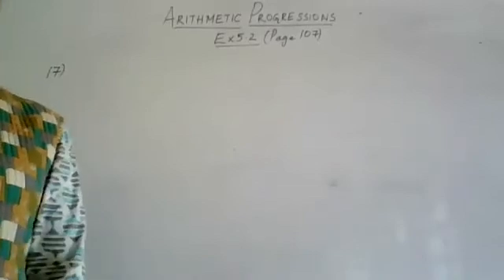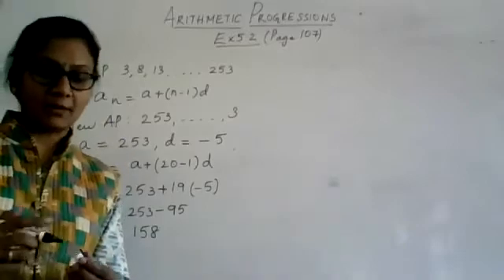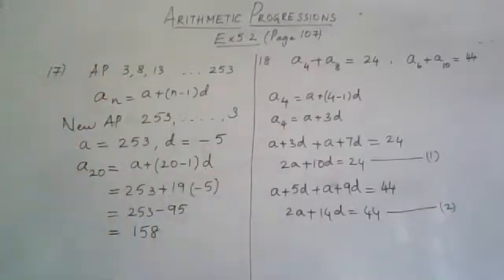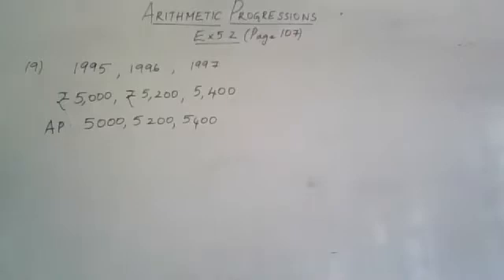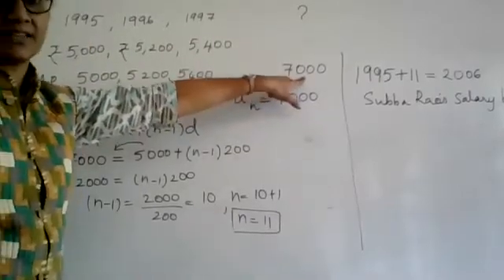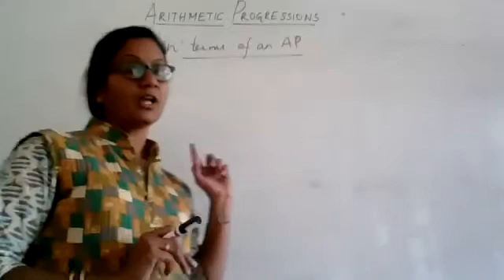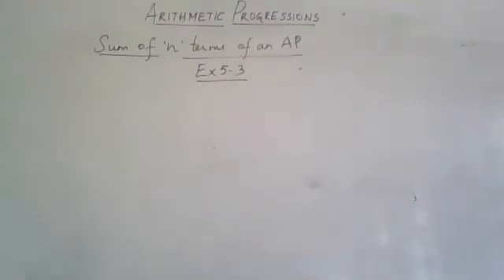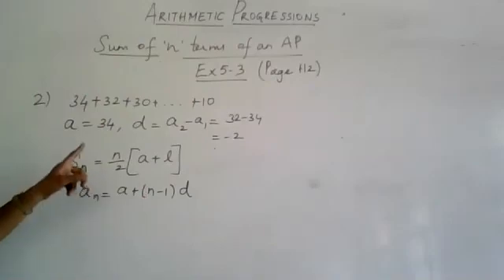ARITHMETIC PROGRESSIONS PART 4 CLASS 10 NCERT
This video explains the sum uoto n terms of an AP